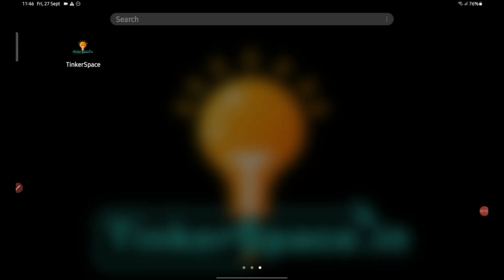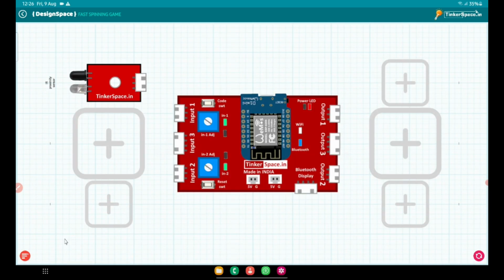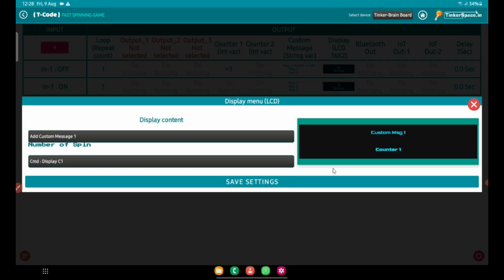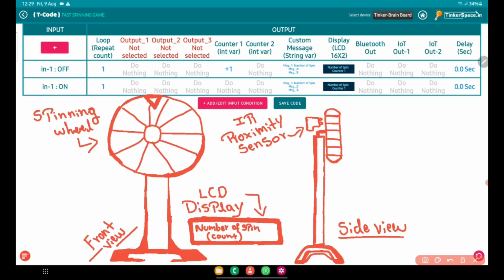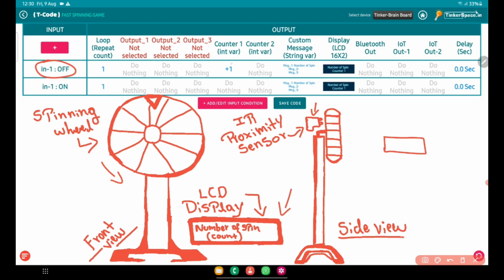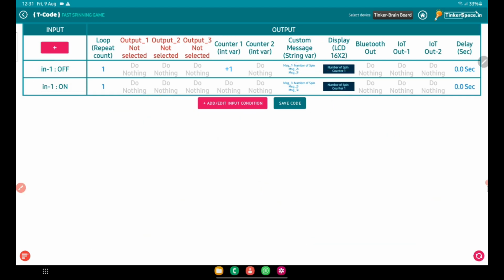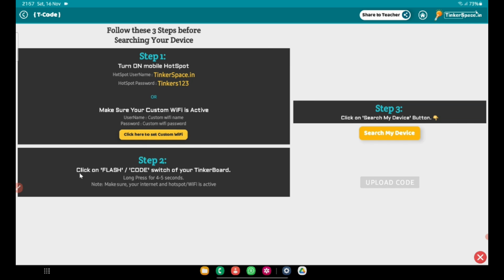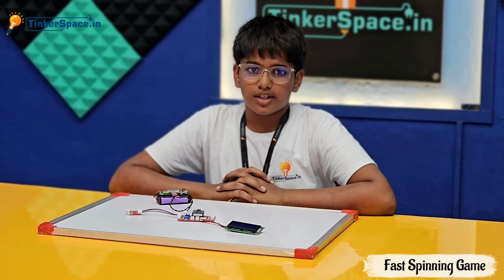Project-11 FAST SPINNING GAME Using TinkerSpace Brain Board | DIY Sensor Technology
Test your reflexes and have fun with the Fast Spinning Game, built using the TinkerSpace Brain Board, IR Proximity Sensor, and LCD Display! 🎮💡 This project detects the speed of a spinning wheel and displays the spin count on an LCD, offering an exciting way to learn about sensor technology and coding.

This DIY game is perfect for students aged 10-15 who are passionate about sensor technology, robotics, coding, AI, IoT, and innovative tech projects.

🔗 Useful Links:

🛠 Components Used:

IR Proximity Sensor
LCD Display
🎓 Ideal For:

Beginners in Sensor Technology, Robotics, Coding, AI, and IoT